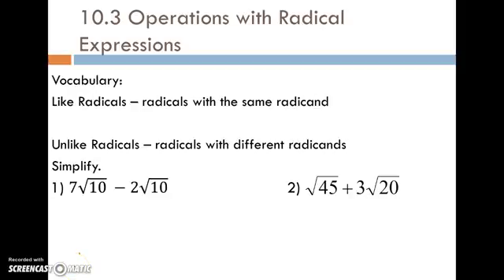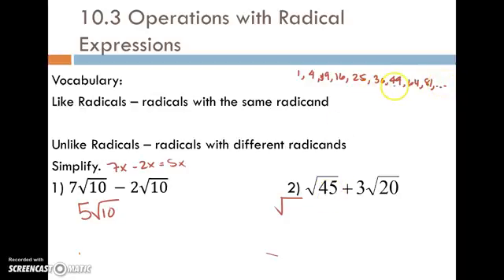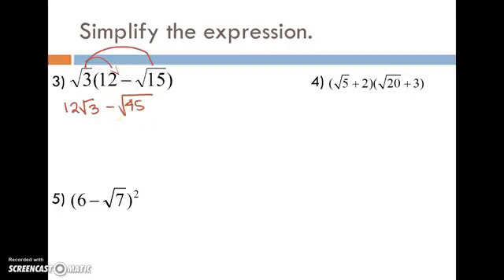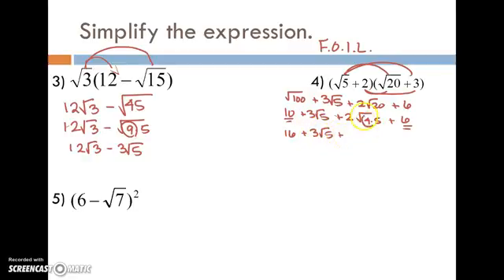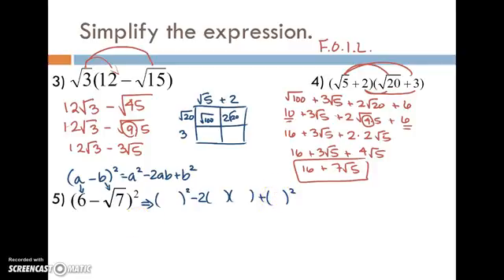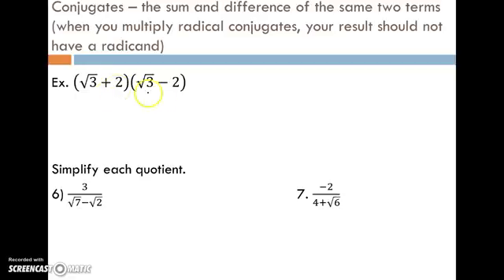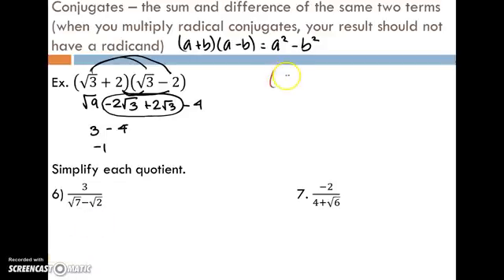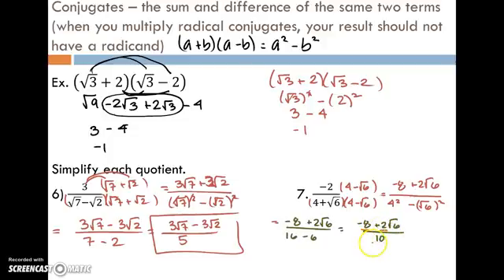Algebra 1 10.3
Operations with Radicals